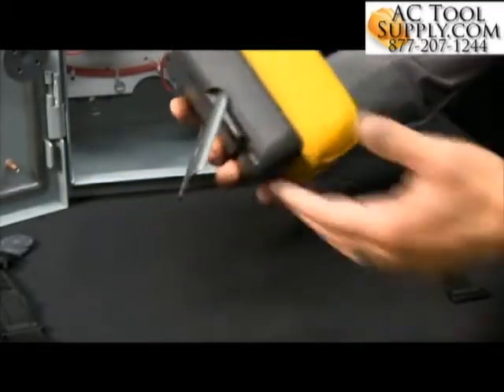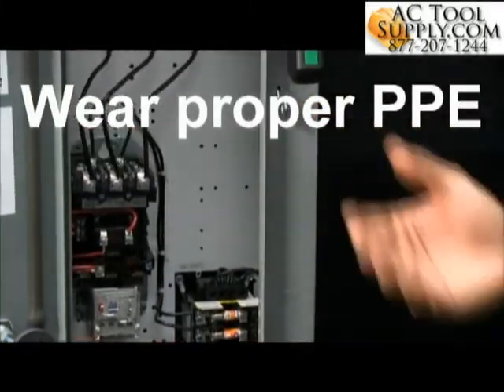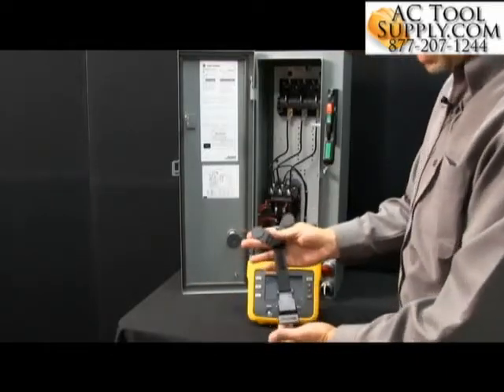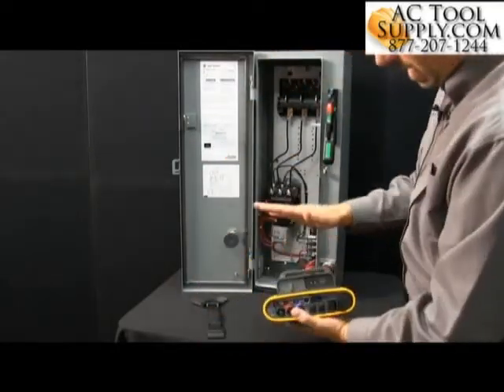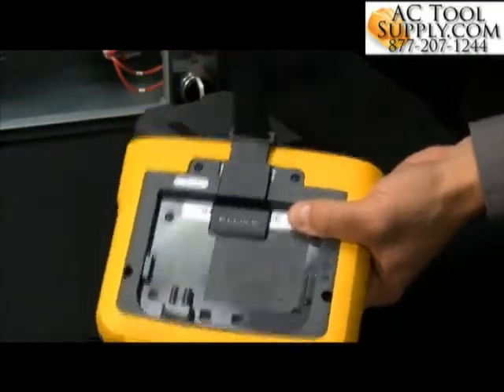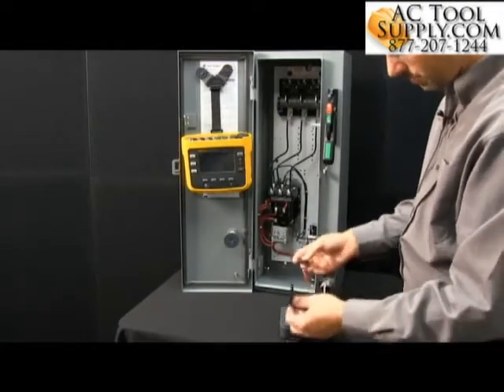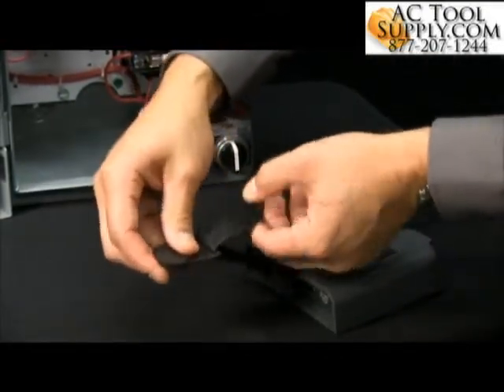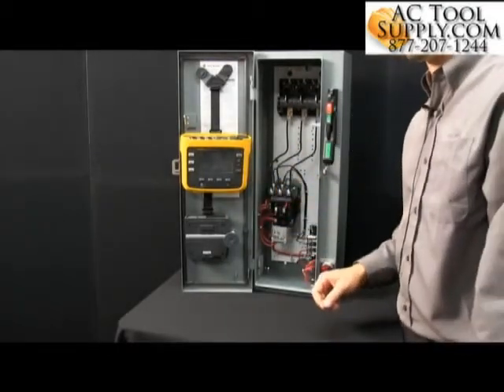Fluke 1730 3 Phase Electrical Energy Analyzer Hanging Accessory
Features
2 USB ports - 1 for your PC connection & another provides fast, easy downloads to standard type USB thumb drive, or other various USB devices
Compact size is designed to fit into tight spaces & panels
Best industry safety rating - 600 Volts CAT IV / 1000 Volts CAT III rated for service entrance & downstream usage
Optimized accessories for measurement - flat voltage cable & flexible thin current probes provide easy installation especially in very tight spaces
Battery life - 4 hour operation time (backup time) for every charge on a lithium ion type battery
Security - theft protection with a secure Kensington lock
New & innovative Energy Analyze software - download, analyze & automated reports for a comprehensive picture of your potential for energy saving